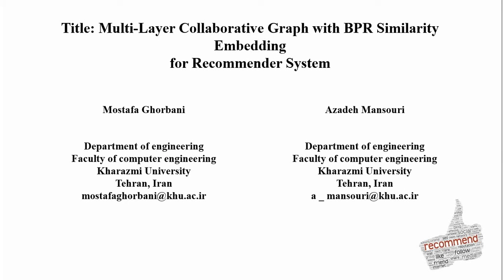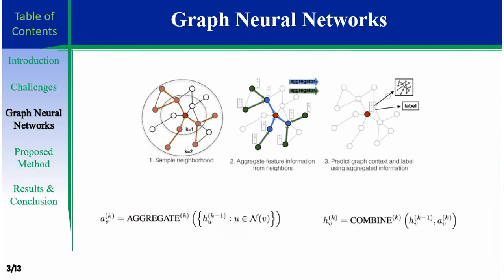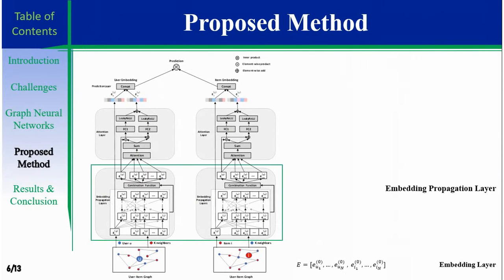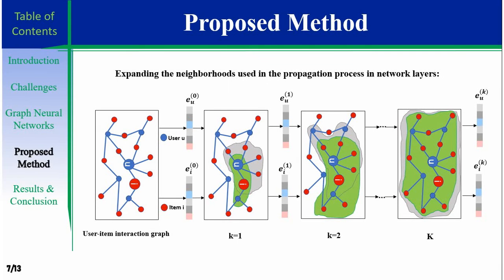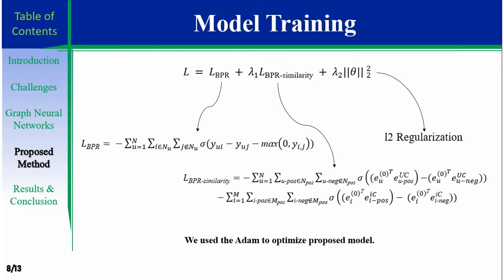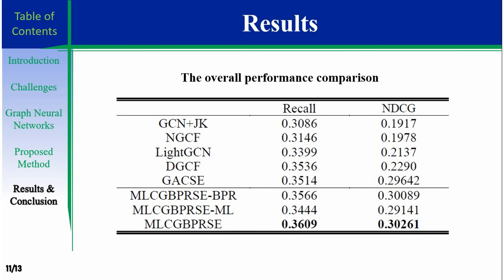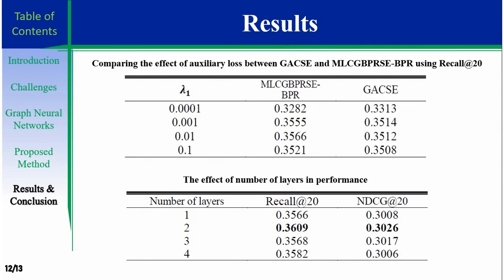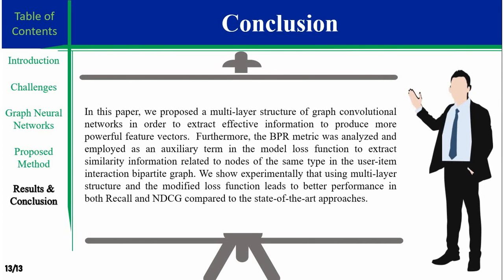ICCKE 2021 - Title: Multi-Layer Collaborative Graph with BPR Similarity Embedding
Title: Multi-Layer Collaborative Graph with BPR Similarity Embedding
for Recommender System by Mostafa Ghorbani, Azadeh Mansouri. ICCKE 2021.